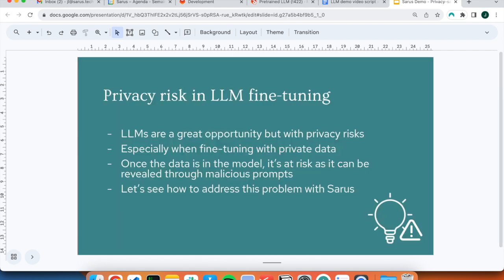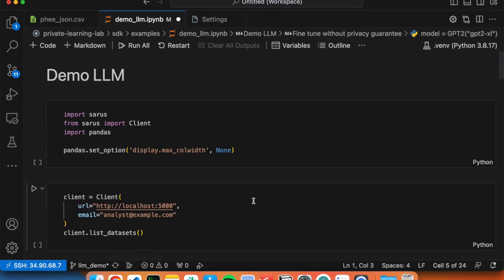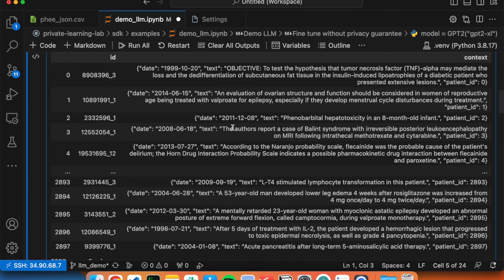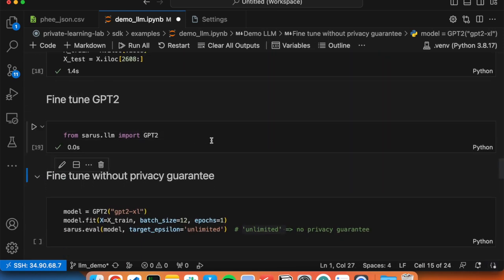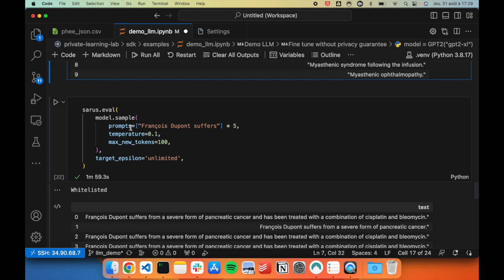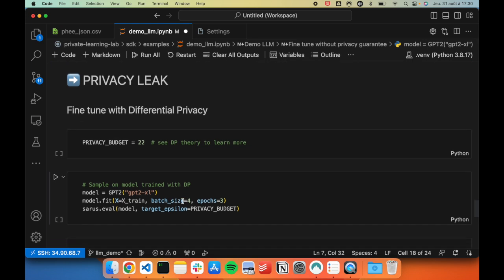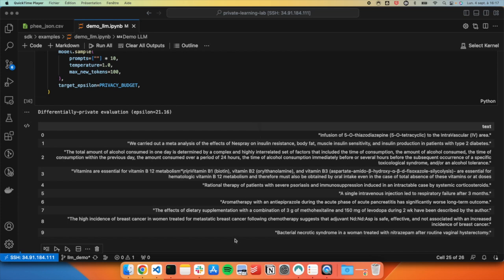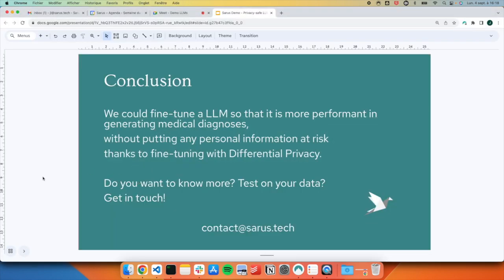Sarus: LLM's and privacy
Sarus is one of the five winners of the first Industry Call of the ELSA – Lighthouse on Secure and Safe AI. Sarus has received 60,000 euros in funding and collaborated with top AI experts from our growing Network of Excellence for six months.

Sarus solves the problem of accessing or sharing personal data for analytics or ML. Every interaction with  sensitive data is protected with the highest privacy standard: differential privacy.

In this video, Sarus presents the joint project with ELSA, talks about challenges and future plans.